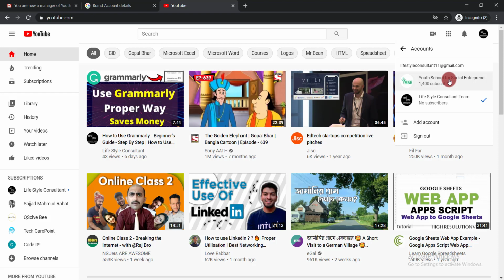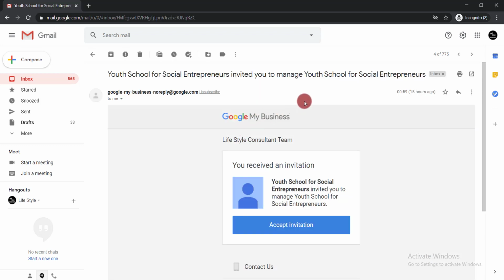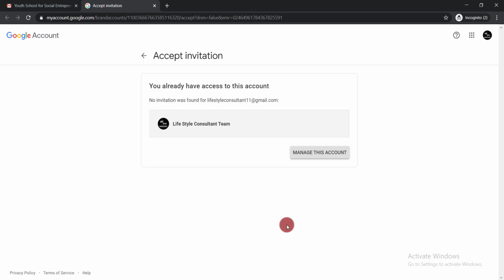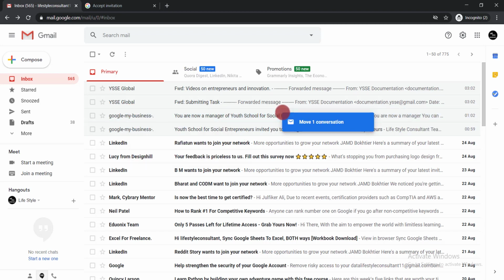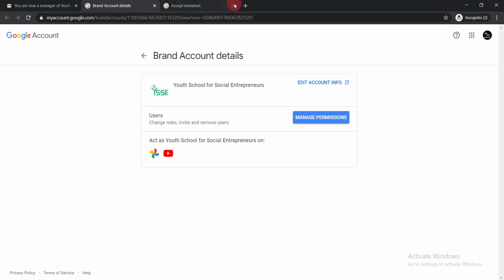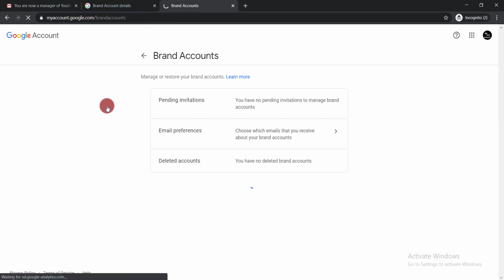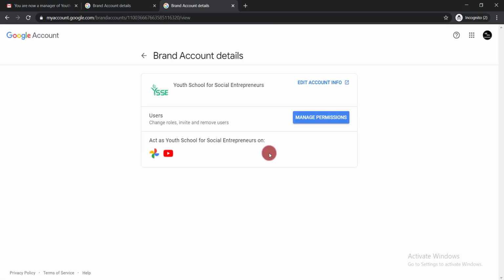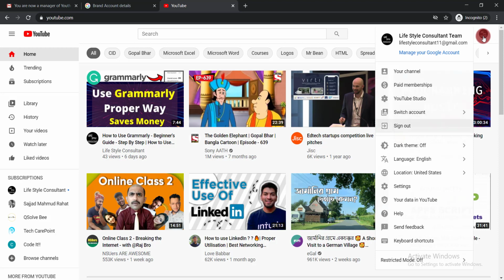How To Work As A YouTube Manager | Step By Step Process To Be A YouTube Manager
How To Accept Invitation & Work As A YouTube Manager | Step By Step Process To Be A YouTube Manager.
What can a Manager do on YouTube? A Manager cannot add or manage the access of others (unlike an Owner/Primary Owner) but they can upload, edit, delete and generally manage your videos. They will be able to see channel analytics and edit the account information but a Manager cannot delete the account.